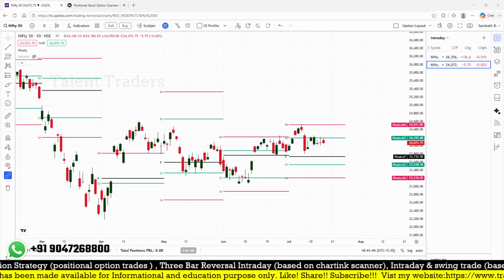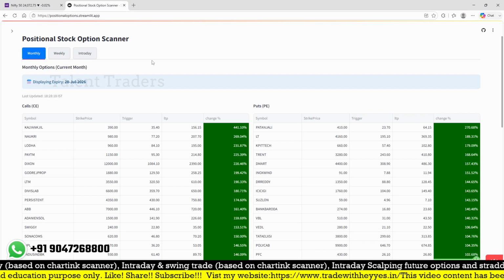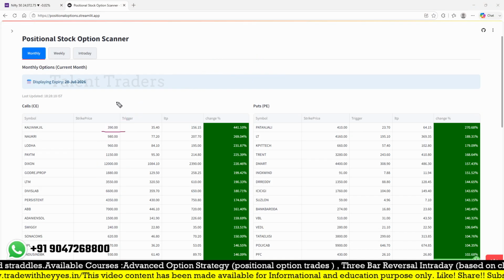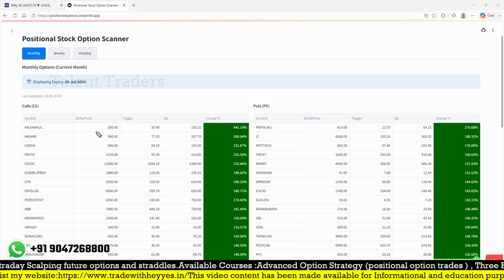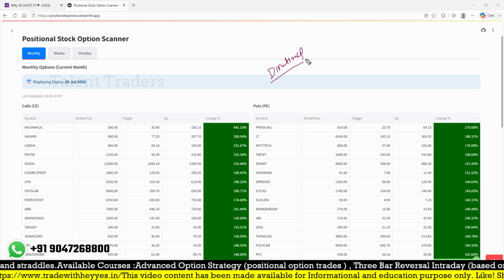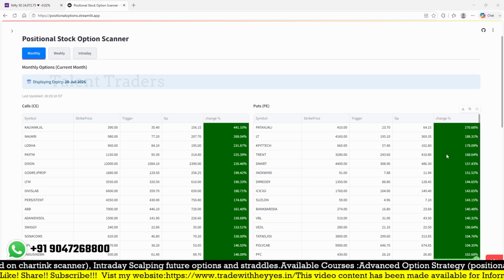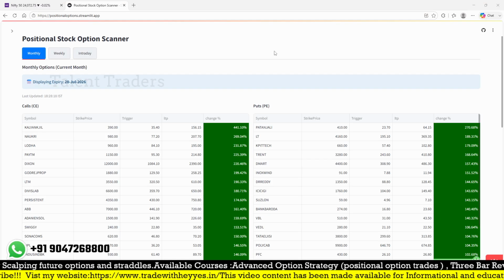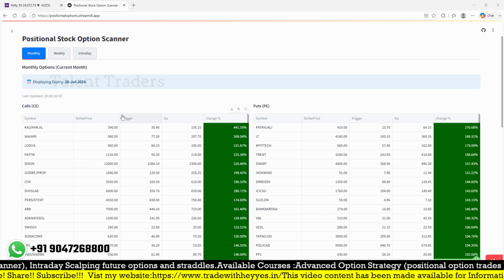positional stock option scanner with monthly screener